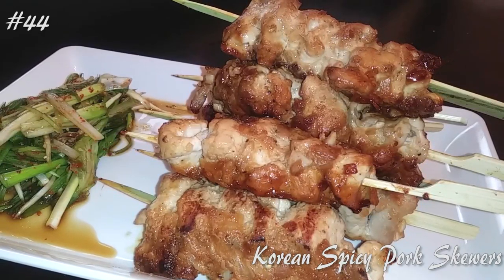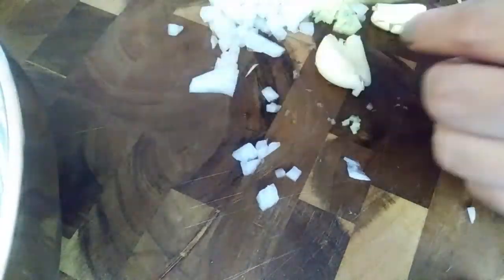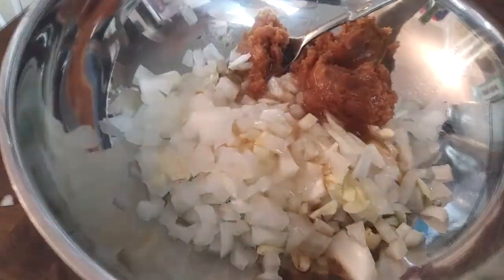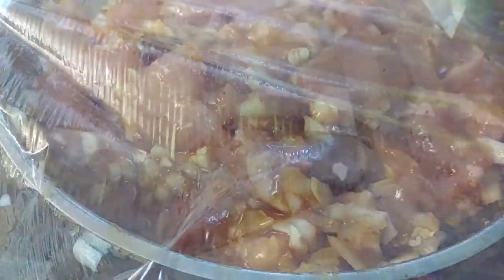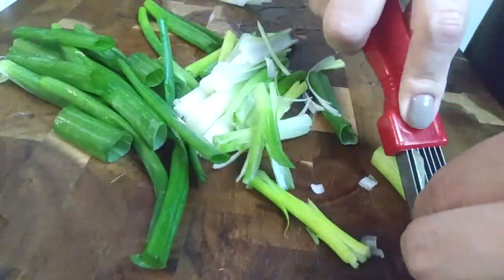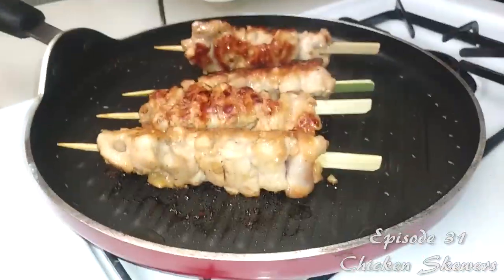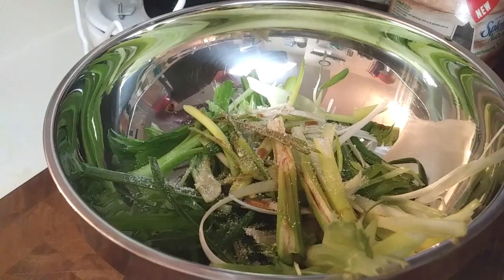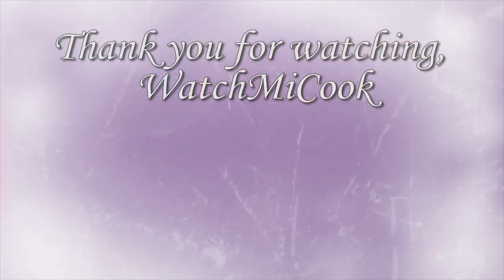Korean Spicy Pork Skewers WatchMiCook Episode 44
A deliciously easy and healthy dinner!
My kids to love eat foods on sticks rather than using utensils. So I made these pork skewers with a little bit of spice.

Hope you guys like this recipe!

WatchMiCook

or